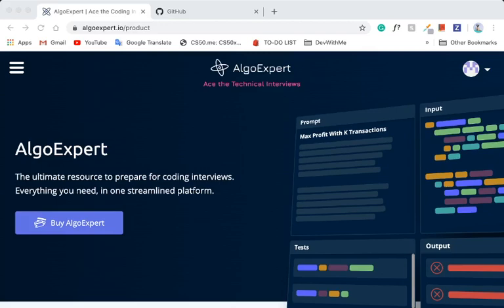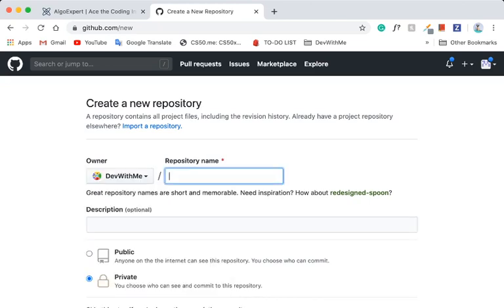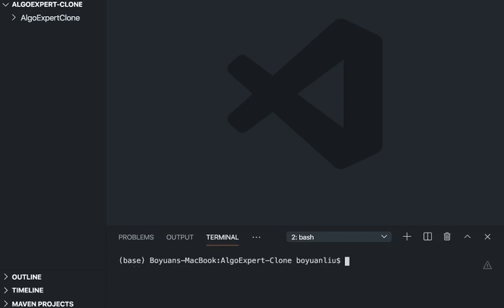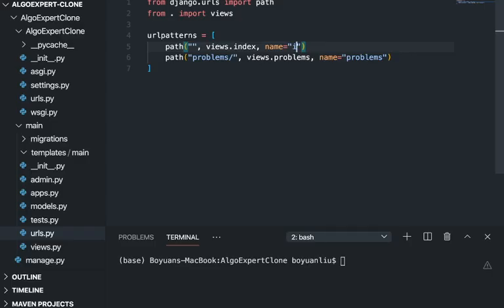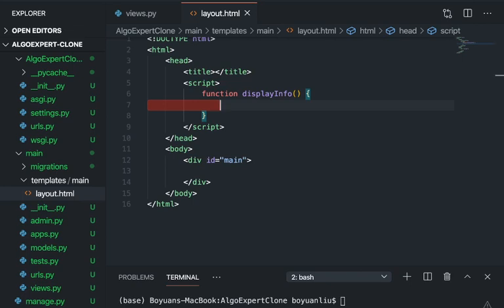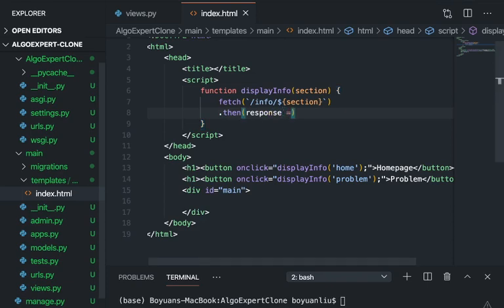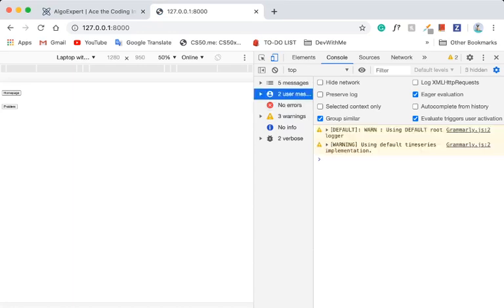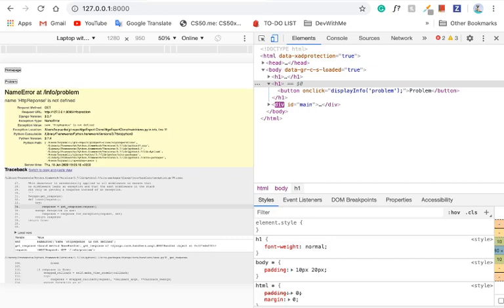Django Tutorial #6: AlgoExpert Clone - Setup Single-Page Application (PART 1)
Hello World! Welcome back to another Django tutorial, in this video, I talked briefly about basic for Single-Page Application and how to set it up.